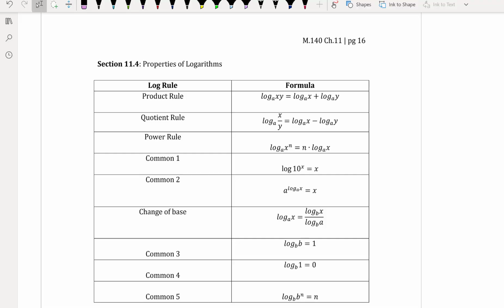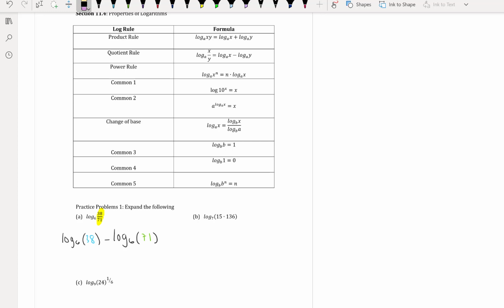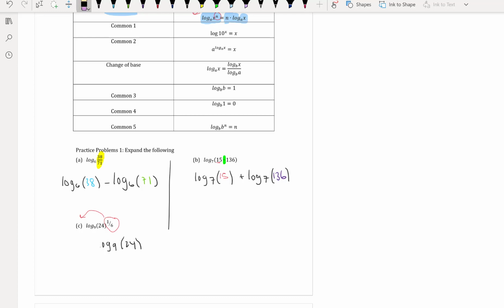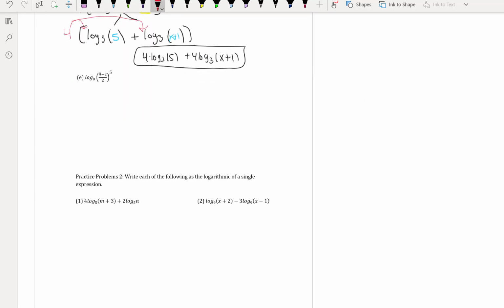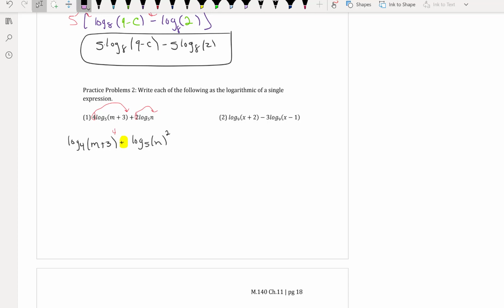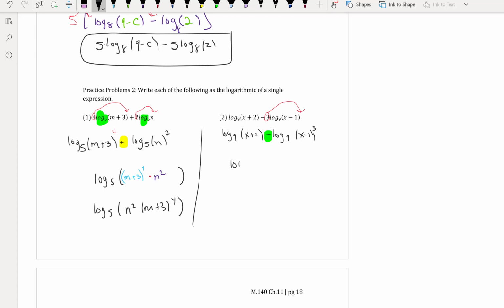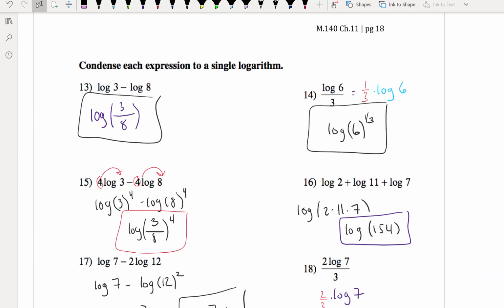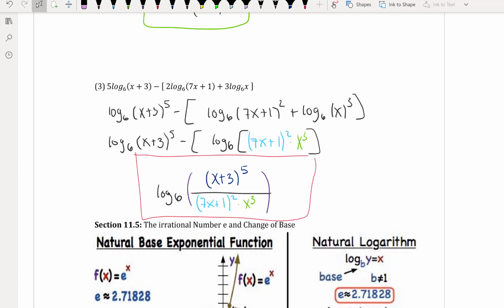Math 140. Section 11. 4